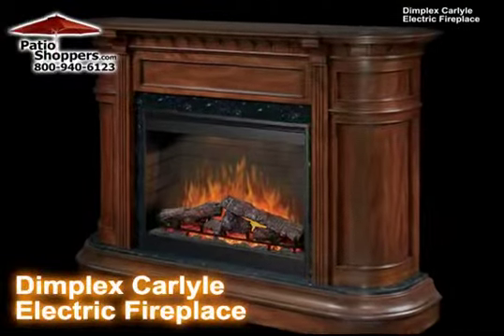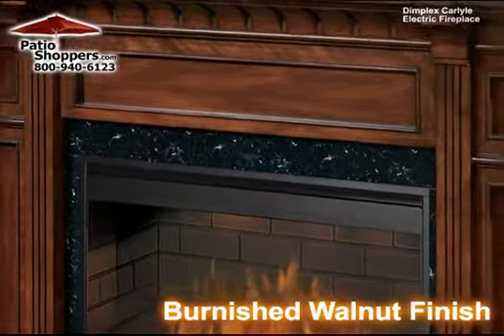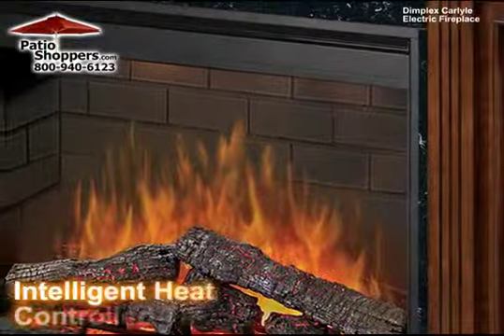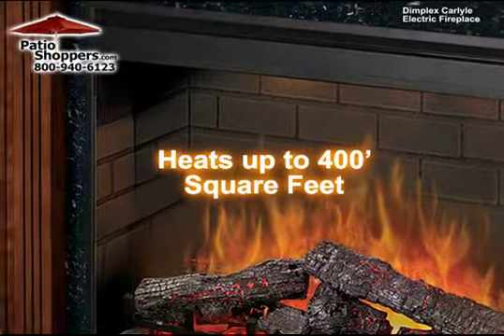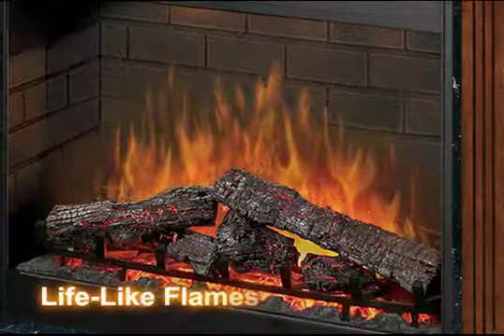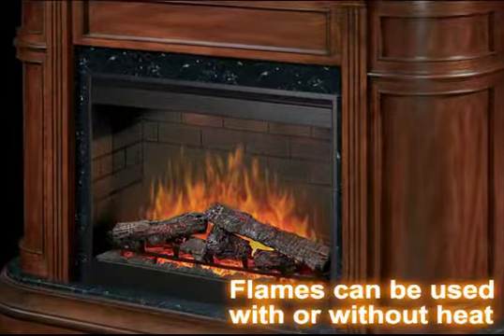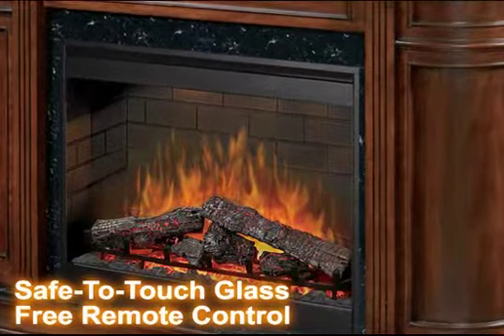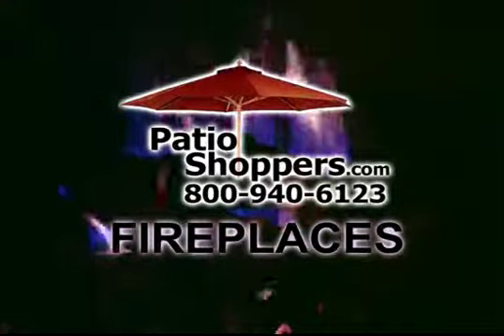Dimplex SOP-475-BW Carlyle Indoor Electric Fireplace Package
The Carlyle indoor electric fireplace includes an extravagant design and simple carved pilasters rising from the luxurious granite-look base to the mantel, framing the burnished walnut fireplace with an uncomplicated architectural theme. Bowed side panels artfully tie the design together and visually anchor the fireplace to the wall.